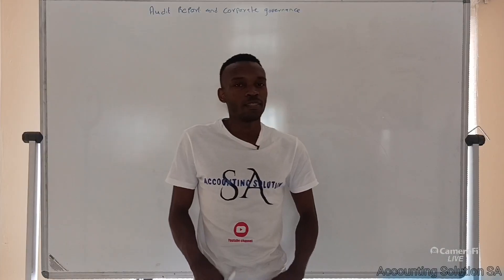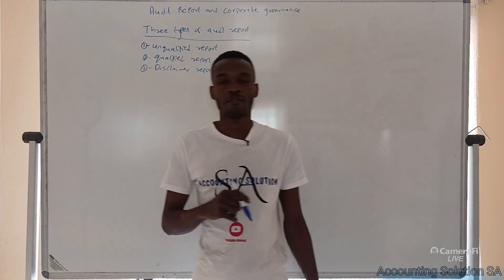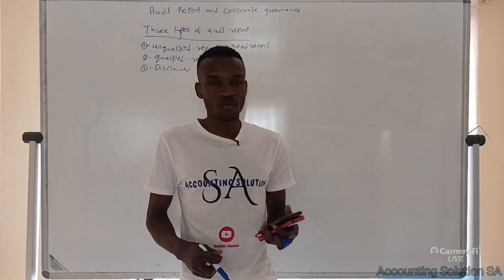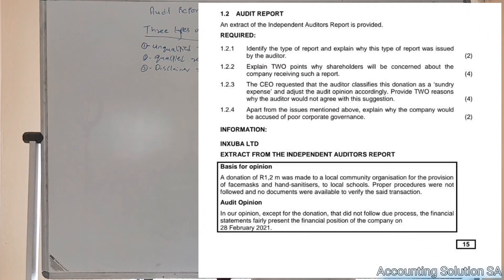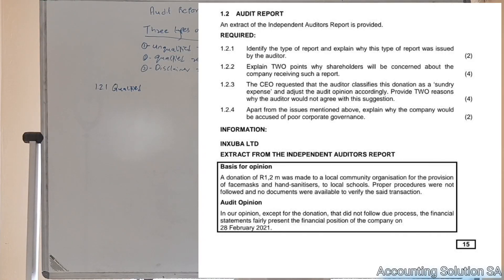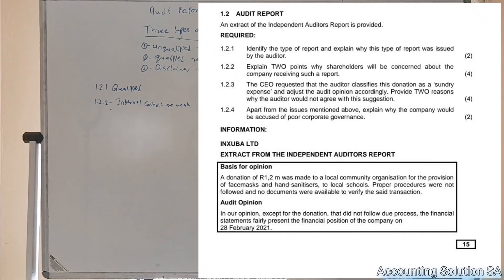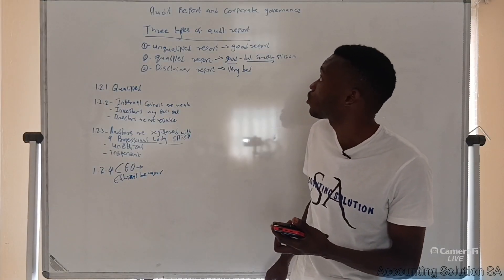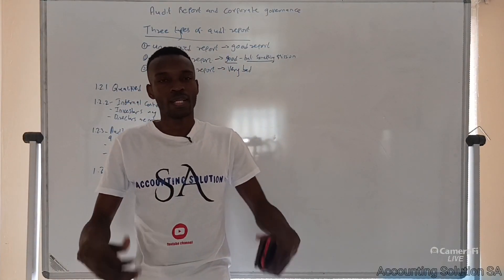Grade 12 Accounting Term 1 : Paper 1 [Audit Report & Corporate Governance]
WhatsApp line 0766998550